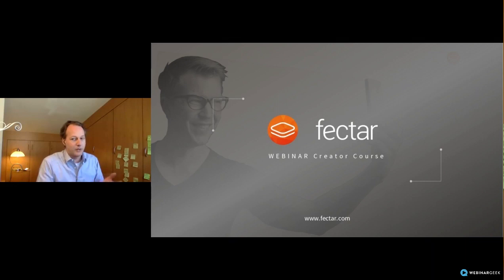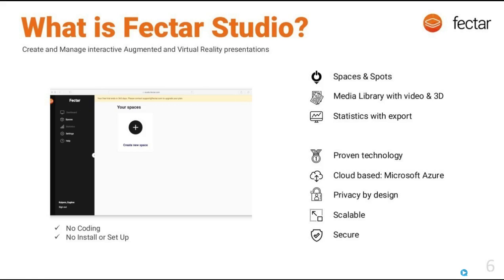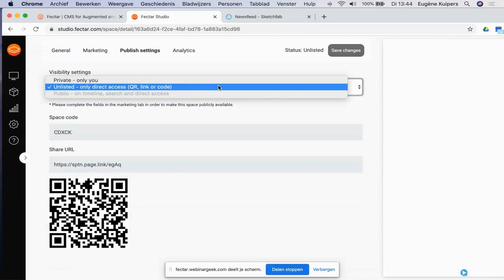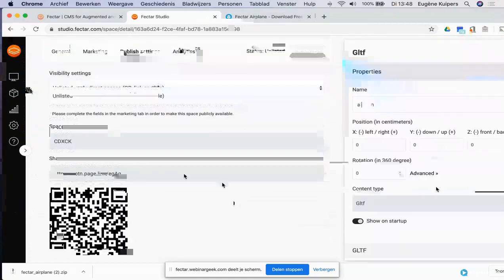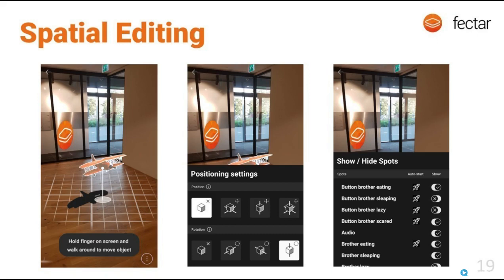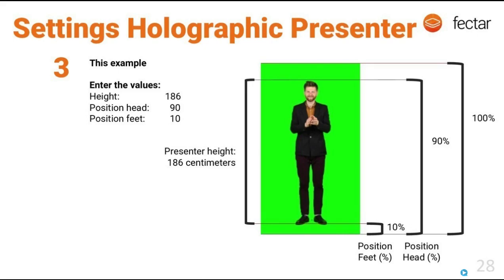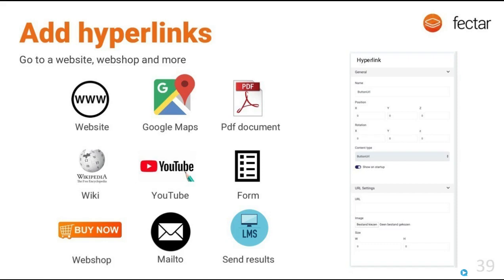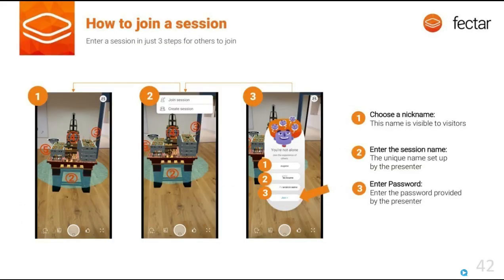Augmented Reality Creator Course - Webinar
Learn how to get started with Fectar and create your own AR and VR presentation. And you don't need to program or install anything. And please install the free Fectar app to view your own creations.

We will talk about the following topics:
- About Fectar and Fectar Studio
- Setting up a new 3D Space in 10 minutes (live demo)
- Where to find the right tutorials and how to use these:
   - 3D objects
   - buttons
   - holographic presenter
- How to contact Fectar if you have any questions.

All the slides in this tutorial are available for download